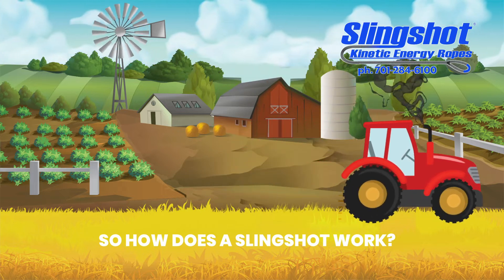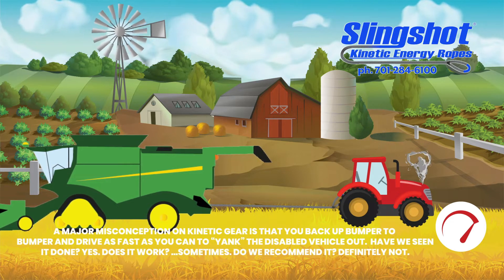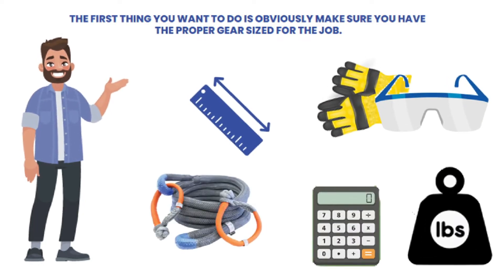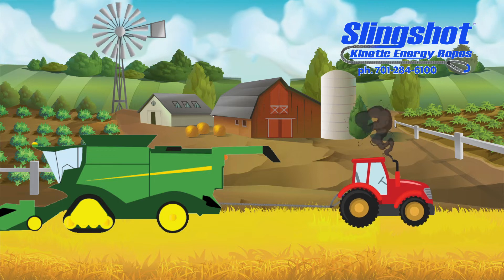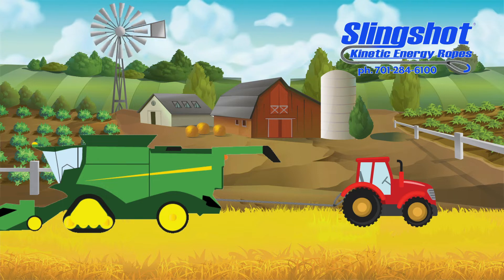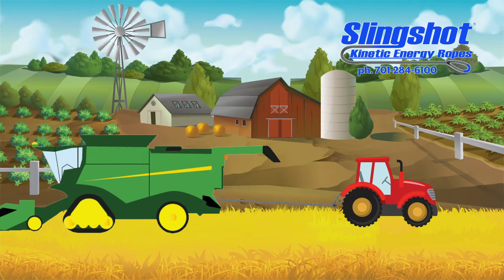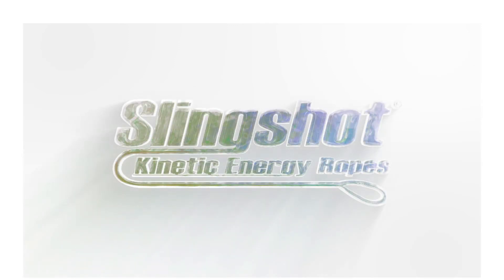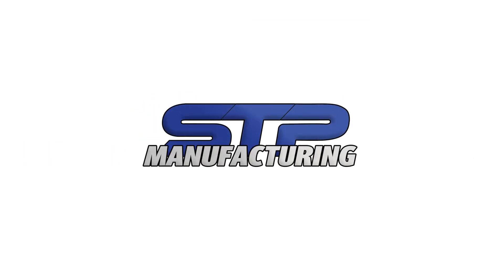What is a Kinetic Energy Rope & how does it work?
This video tells you what a Slingshot Kinetic Energy Rope is and how it works.

Slingshot’s Kinetic Recovery Tow Ropes are THE tool to use when towing stuck vehicles. Utilize the kinetic energy of the tow vehicle and gain the momentum needed without cringe inducing jolts. Other towing equipment like chains or standard tow straps can transmit unnecessary, damaging impact forces to both vehicles if used with any sort of a running start.

  Our Double Braid Nylon material provides up to 30% elongation during use, which translates into lower impact but higher energy transfer to the stuck vehicle. Whether you are off-roading in your Jeep, have a semi-truck buried in the snow or a combine harvester stuck in the field, the SlingShot Kinetic Energy Rope is the only rope for you!

- Ultimate transfer of the pulling vehicle’s kinetic energy by elongating up to 30%
- Gain momentum you need to boost the disabled vehicle up and out
- Absorbs jolt upon take off unlike cables, chains, or standard tow straps
- Coated with a military grade, durable polymer coating  that is water proof, UV & abrasive resistant
- Developed and used by the U.S. Army